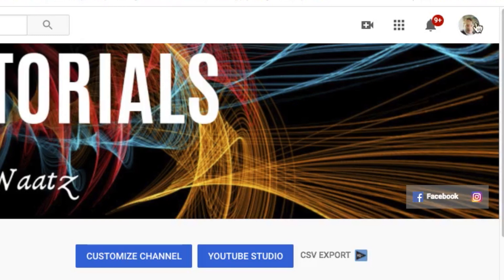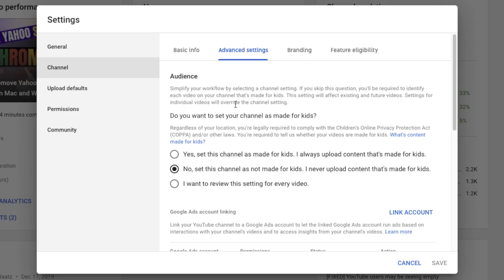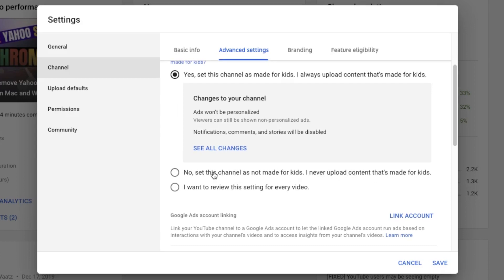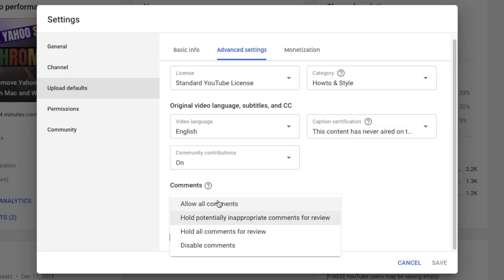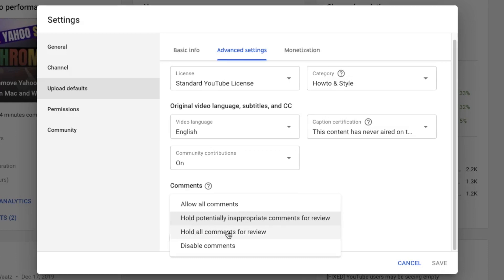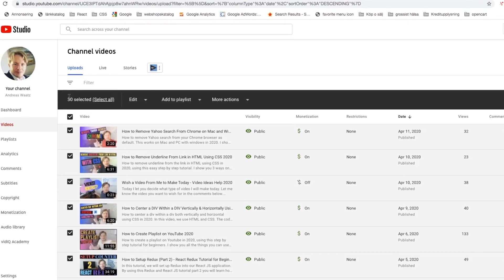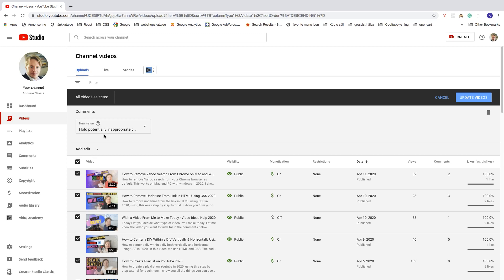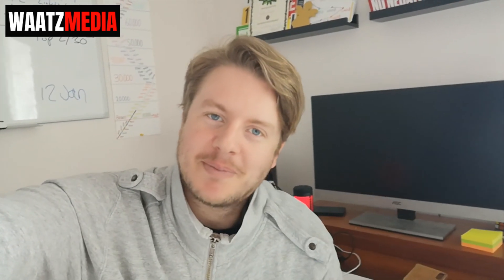How to Enable Comments on YouTube Videos 2020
How to enable comments on your Youtube videos in 2020, using this easy step by step tutorial.

I show you how to turn on comments in settings using Youtube studio if you have the wrong ones after youtube changes policies.

I also show how you can change your comments settings as default for your new videos you will upload.

I show you how to change all comments setting for all your current videos on your YouTube channel.

FOLLOW ME